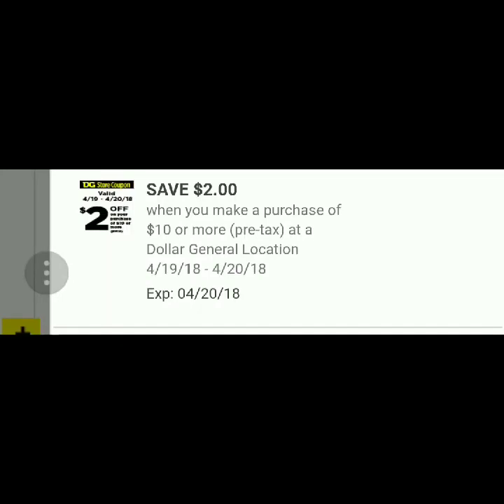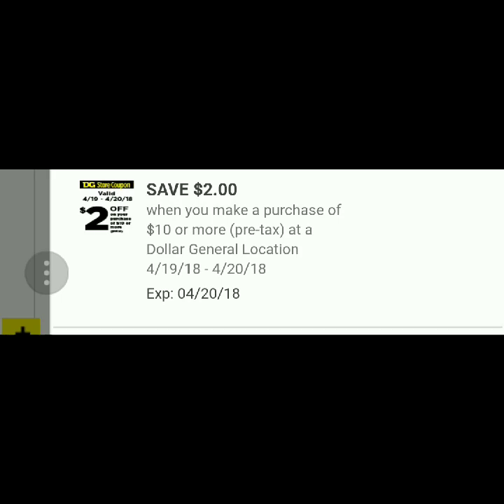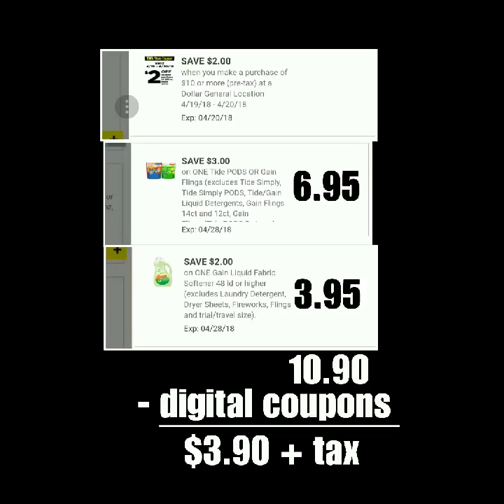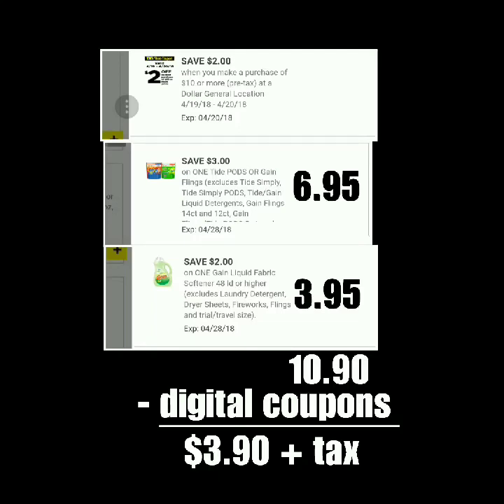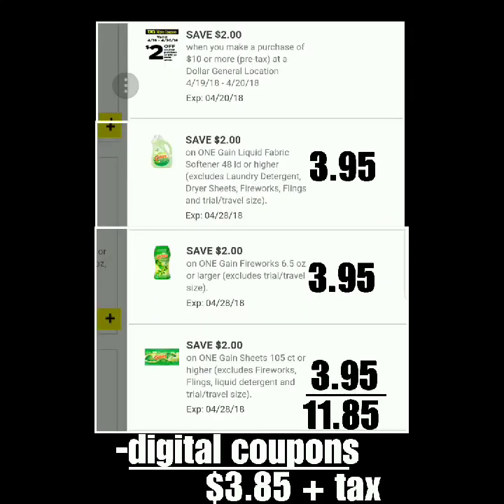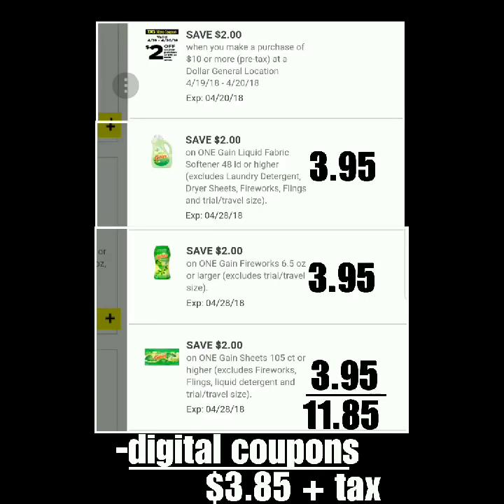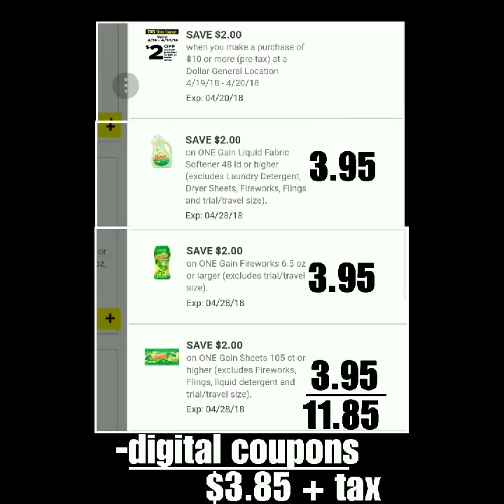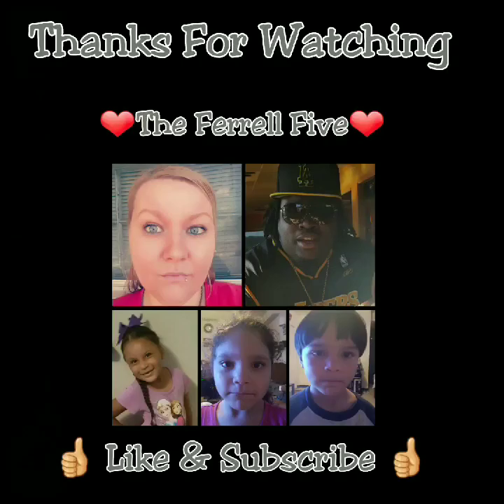EASY Dollar General Gain Digital Coupon SCENARIO!! 4/19-4/20 USING 2/10 Digital!!